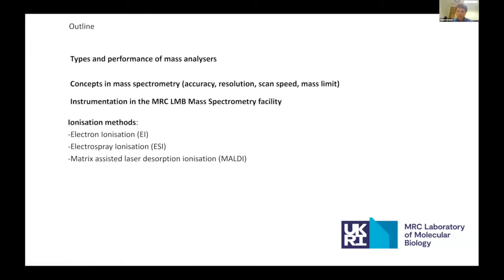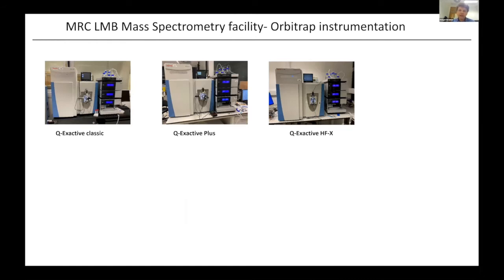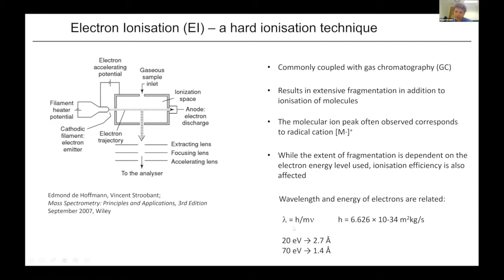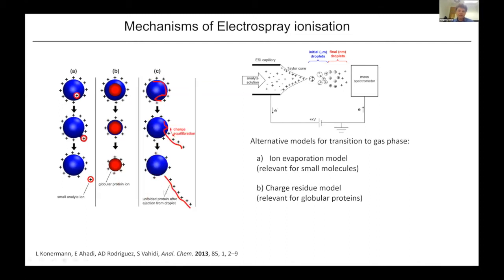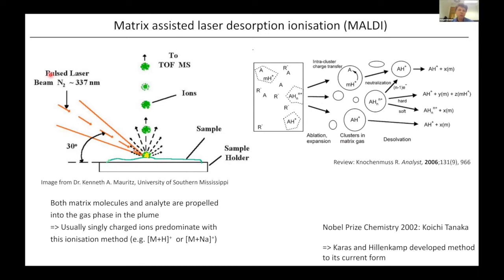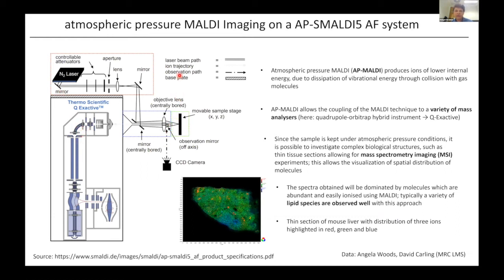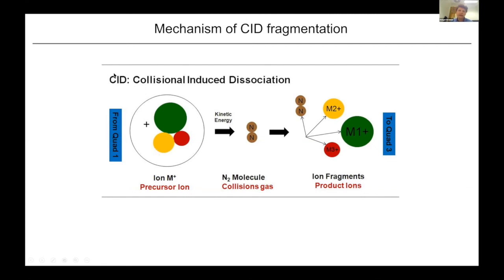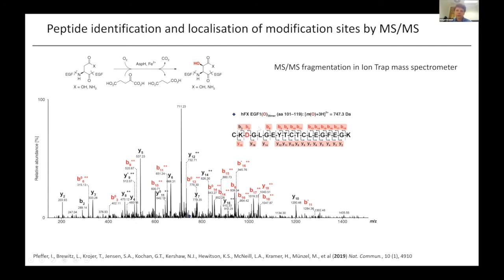[TALK 19] Introduction to Mass Spectrometry - Holger Kramer - Biophysical Techniques Course 2022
Introduction to Mass Spectrometry
Speaker: Holger Kramer, MRC Laboratory of Molecular Biology, UK

The LMB Mass Spectrometry and Proteomics Facility houses a wide range of mass spectrometers enabling biological proteomics and structural proteomics. Biological proteomics involves the identification of proteins and their interactions and the comparative proteomics of cells and tissues. In structural proteomics purified proteins or their complexes are investigated by hydrogen-deuterium exchange or cross-linking mass spectrometry.

In this video Holger begins with an overview of how samples are ionized, mass is analysed and detected by the mass spectrometer. He introduces fundamental concepts in mass spectrometry such as scan speed, transmission, mass accuracy and resolution. He describes the different types of instruments housed in the facility; how they differ and gives examples of applications such as protein identification, post-translation modification determination, structural proteomics and peptide mass identification.  He then follows with a detailed description of the how different instrument ionise samples including: electron ionisation (EI), electrospray ionisation (ESI) and matrix-assisted laser desorption (MALDI).  Finally, he shows how peptide fragmentation pattern is used in identification using the MASCOT database.

The Mass Spectrometry and Proteomics Facility is headed by Holger Kramer.